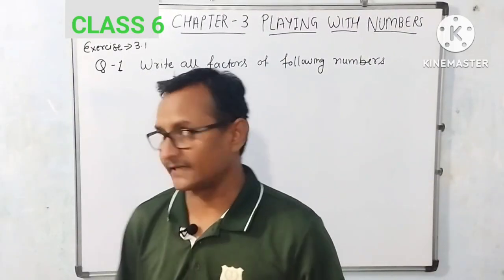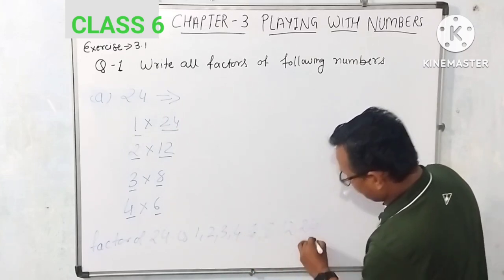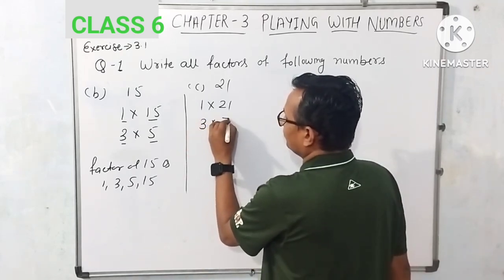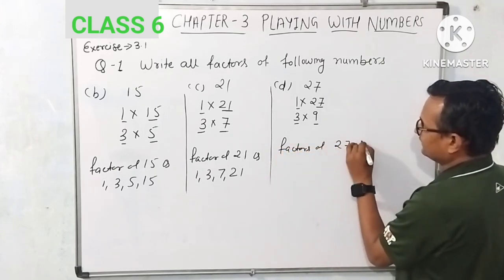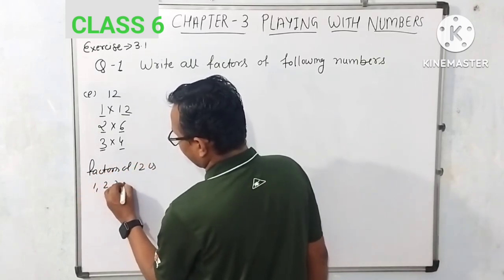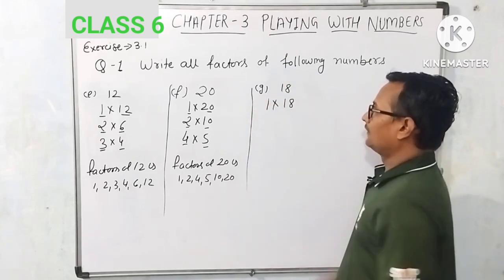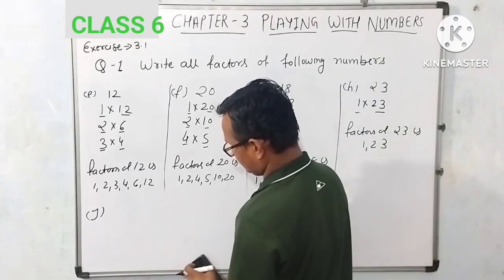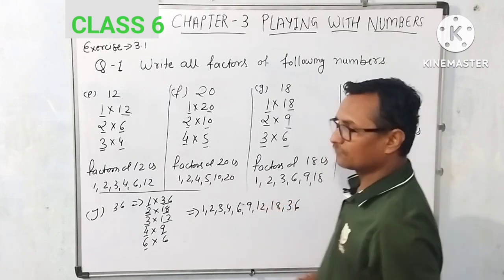CHAPTER 3 PLAYING WITH NUMBERS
EXERCISE 3.1